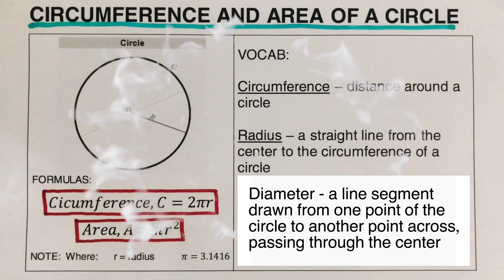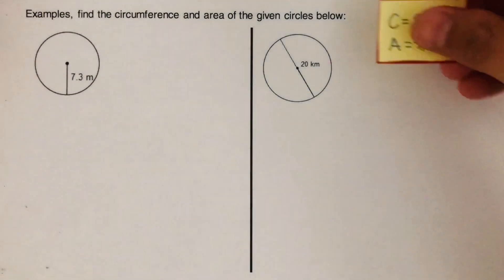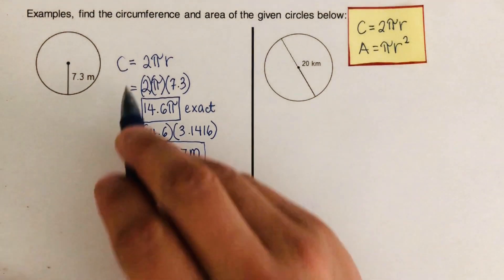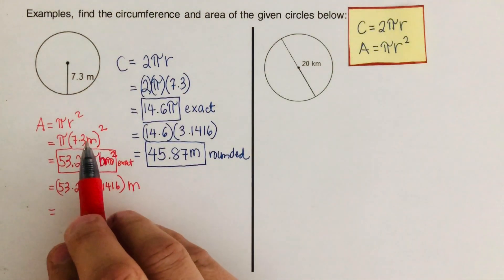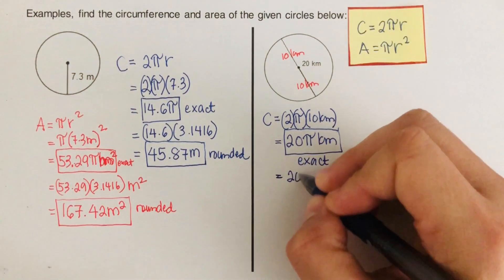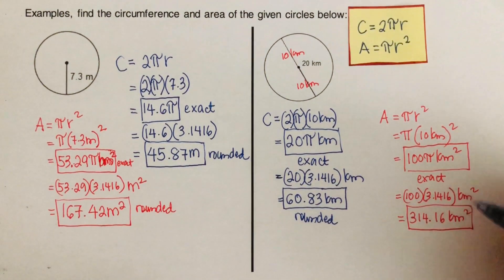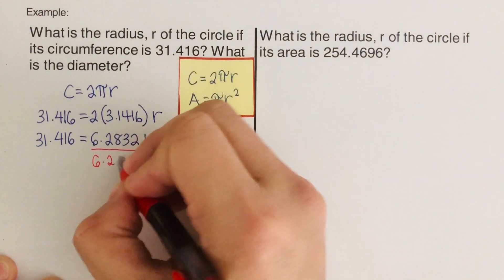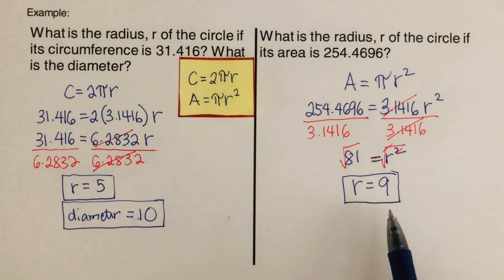Circumference and Area of a Circle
This video will show how to compute and find the circumference and area of a circle.